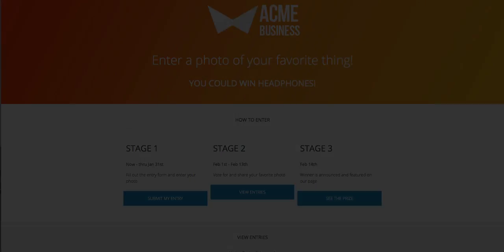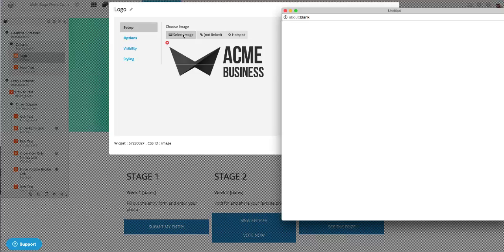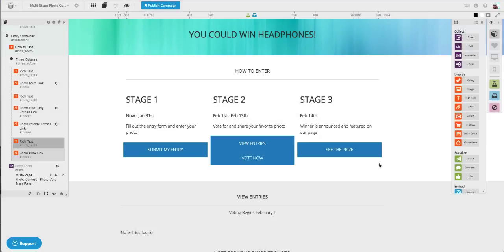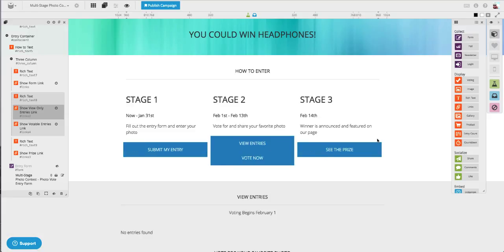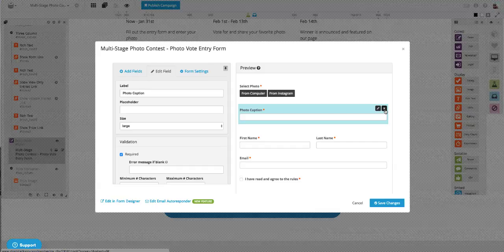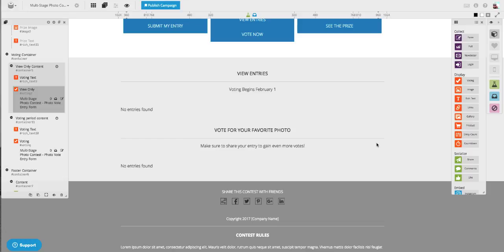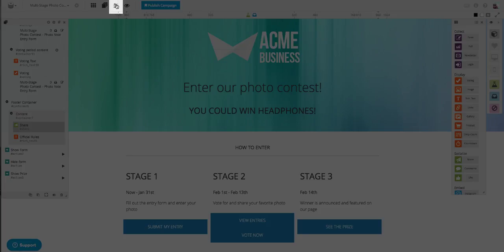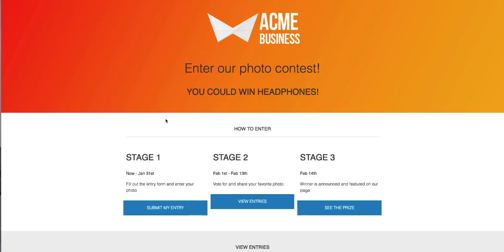Multi-Stage Photo Contest Template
Host a contest with several stages to encourages repeat visits. For stage one, have people fill out your form and enter a photo; for stage 2, they’ll vote and share; during stage 3, you’ll choose and announce a winner. ShortStack can store all the entries in a database for you. Use email autoresponders to follow up and stay in touch.